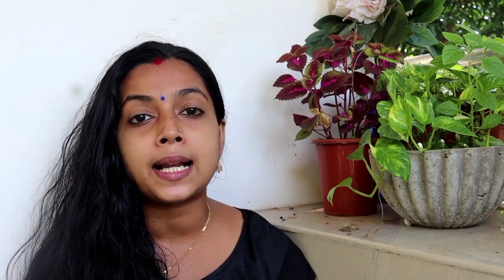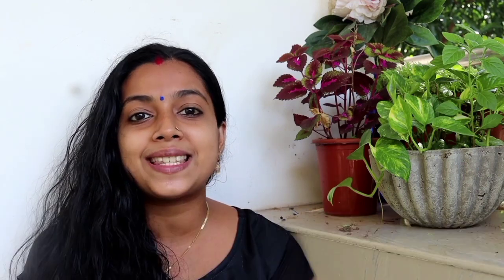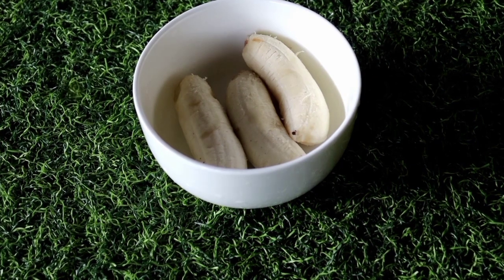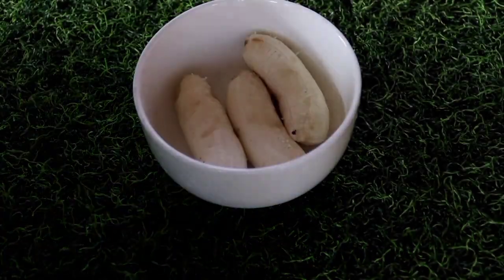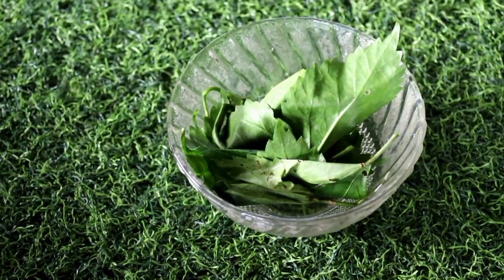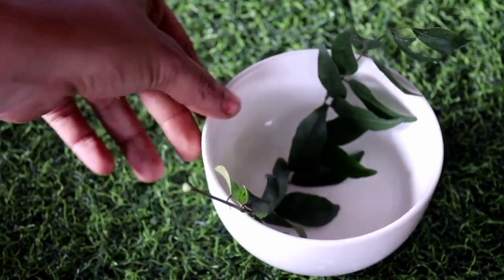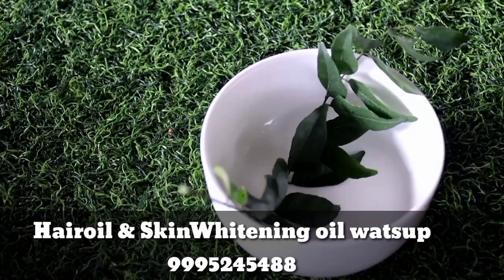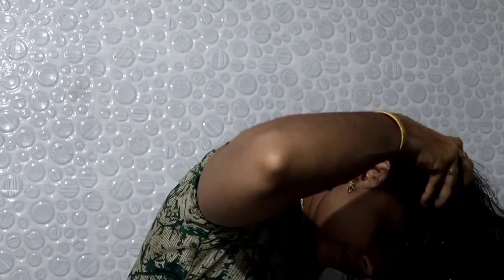Best HairGrowth Pack For Double HairGrowth|Banana Hairpack Day 93-100Days HairGrowth Challenge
Geethus Natural products
മുടി കൊഴിച്ചിൽ മാറ്റി മുടി വളരാൻ ഉള്ള Hair Oil
മുടി കൊഴിച്ചിൽ മാറ്റി മുടി വളരാനുള്ള HairGrowth Pack with thalipodi
ശരീരത്തിന്റെ നിറം കൂട്ടാനായി ഉള്ള
SkinWhitening Oil
SkinWhitening pack
എന്റെ വീട്ടിൽ ഉണ്ടാക്കി Courier ചെയ്ത് കൊടുക്കുന്നതാണ്
ഉപയോഗിച്ചവരുടെ റിസൾട്ട്‌ കേൾക്കാനും വാങ്ങാനും Watsup 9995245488